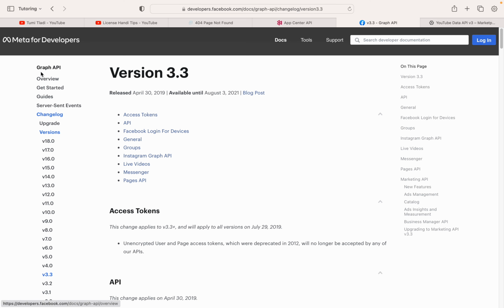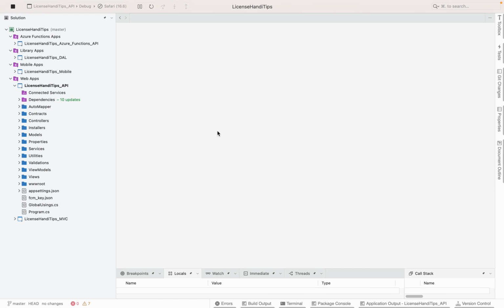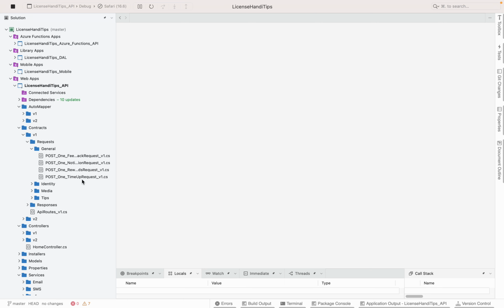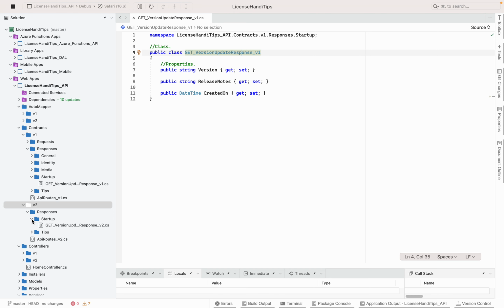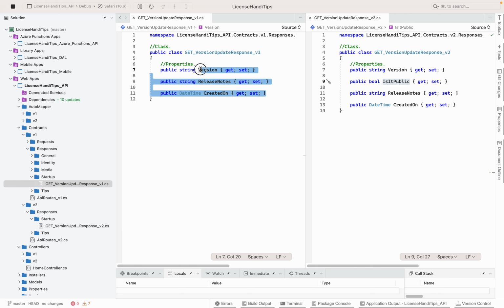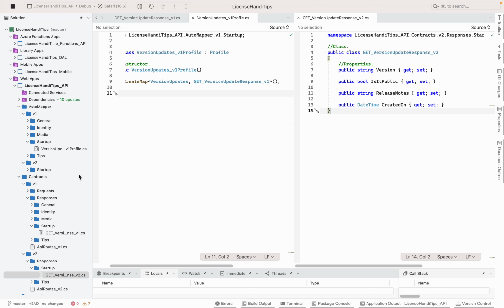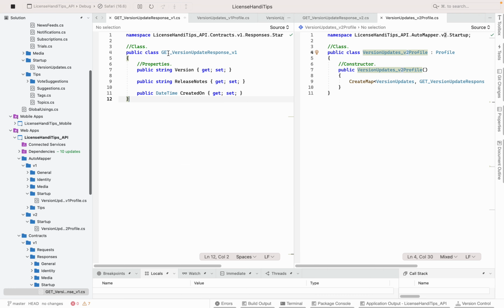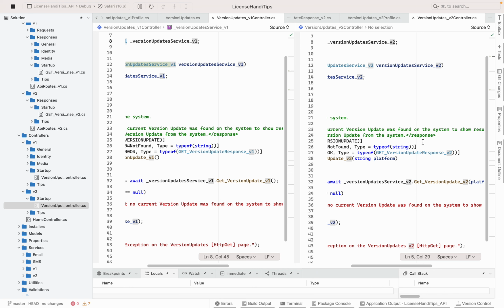Learn part 1 of Versioning Web API, if you want to learn Programming for only R25.